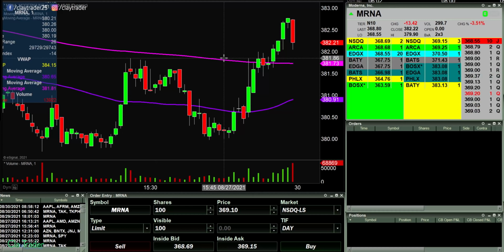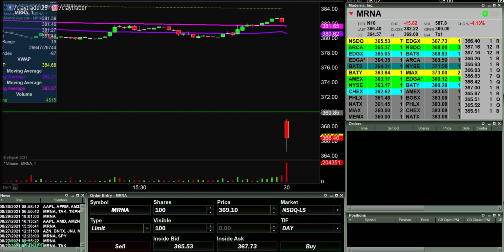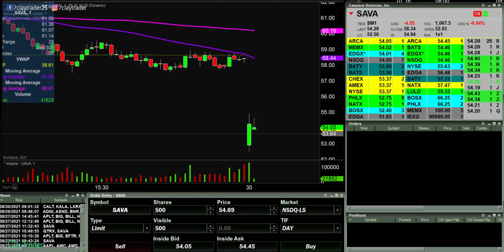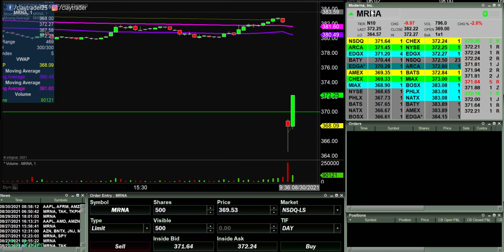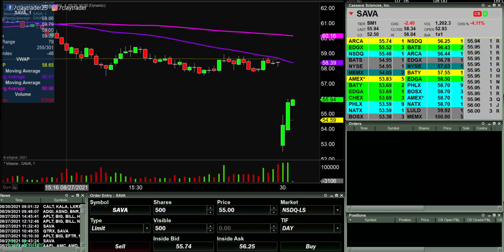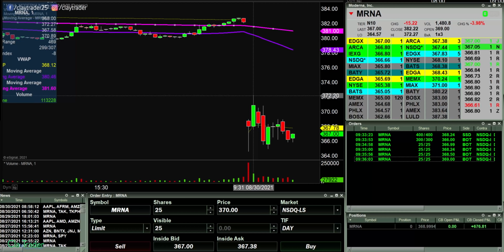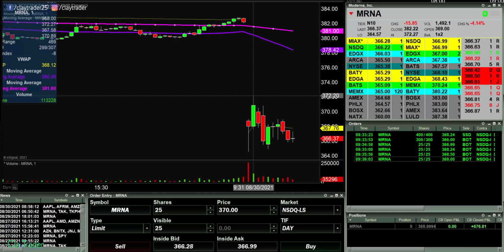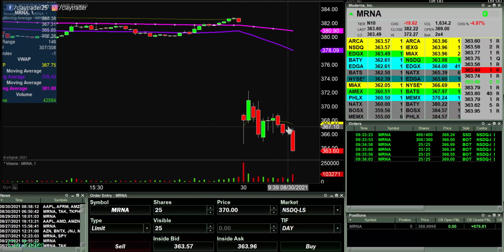[LIVE] Day Trading | I Worked 6 Minutes (and made $675!)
One of the best opportunities of being a day trading is having the freedom to make money anywhere you want (assuming there is internet access). Having the freedom to trade anywhere creates the chances to implement this side hustle in very effective ways. The other amazing opportunity is the amount of money that can be made in small amounts of time. As you will see from these personal day trading results of mine, you do not need to devote boatloads of time in order to create nice profit for yourself. The biggest thing you need to remember though is day trading is not easy. It can be very risky and will cause you to lose money very quickly if you aren't careful. This is why I'm always preaching risk management and trade plan formation. If you are willing to put in the time and effort to learn how to day trade stocks online, the right way, then you will have great amounts of opportunity. Let me show you the power of having a plan and strategy that will allow you to profit within very small amounts of time!